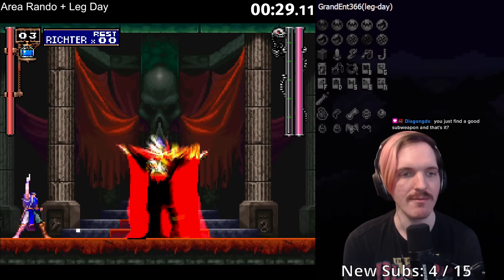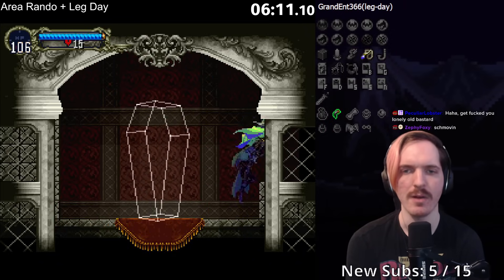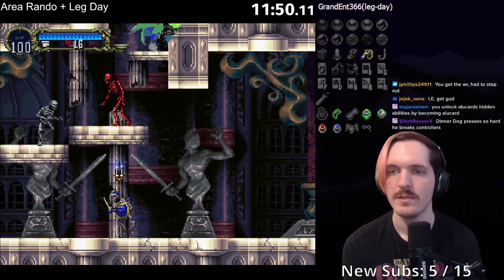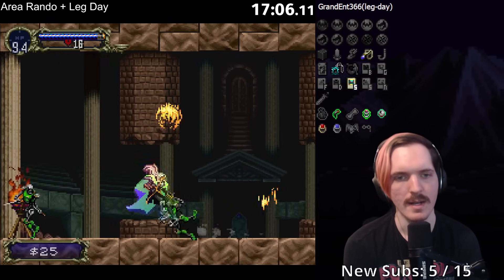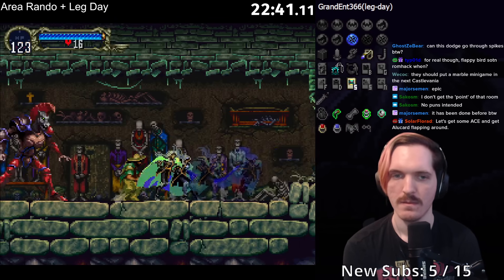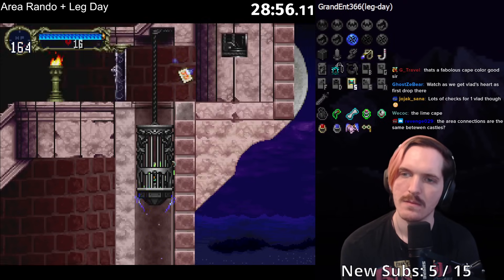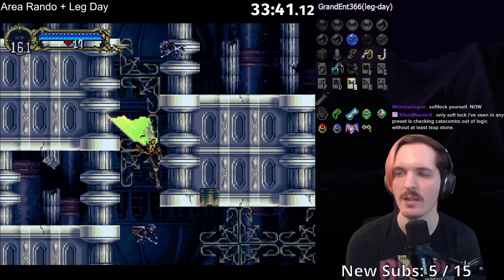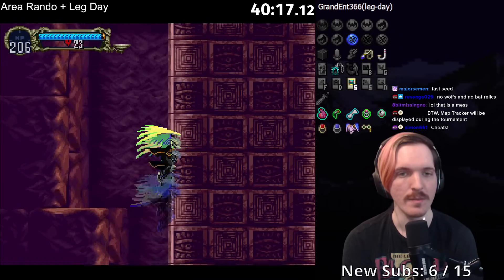The NEW SotN Map Randomizer is OUT OF CONTROL! - Tournament Practice